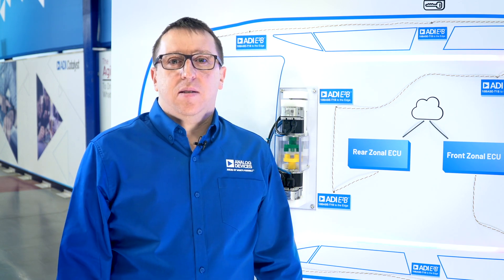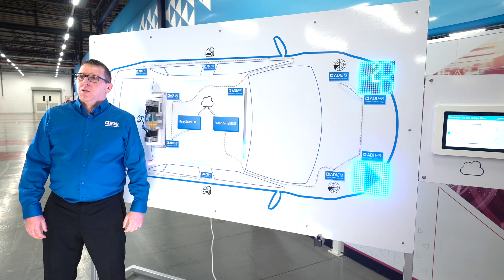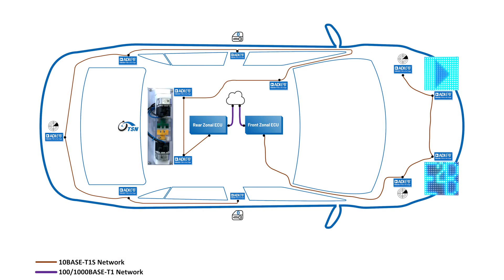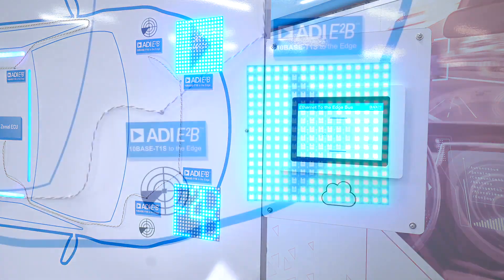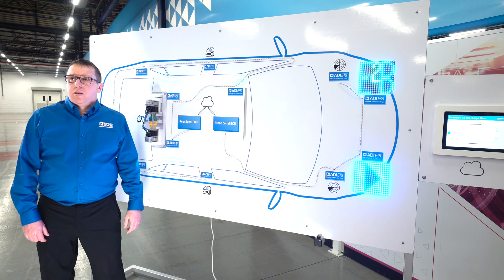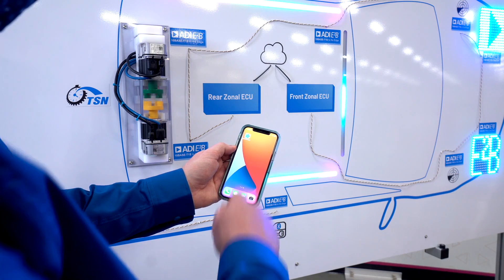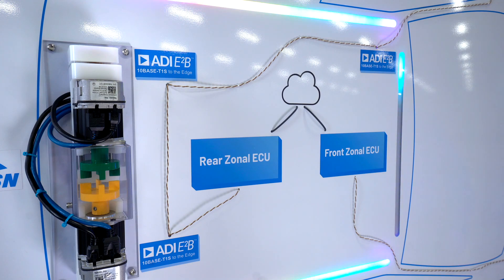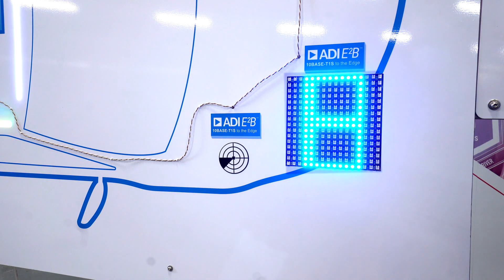ADI E2B 10BASE-T1S 技術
瞭解ADI的E2B（乙太網路到邊緣匯流排）10BASE-T1S技術如何作為汽車區域架構的一部分，實現乙太網路到邊緣節點的連接。E2B